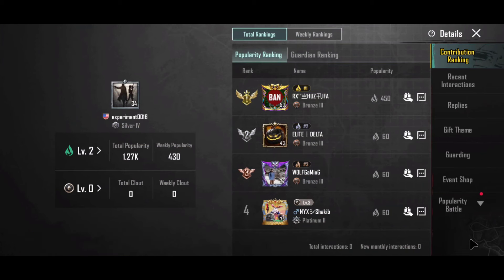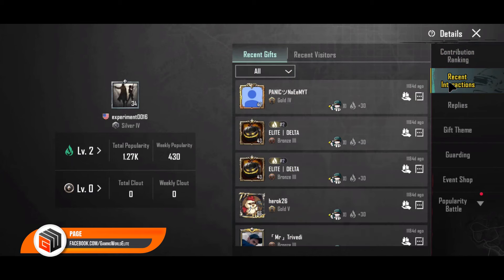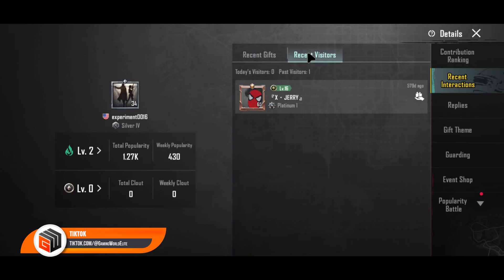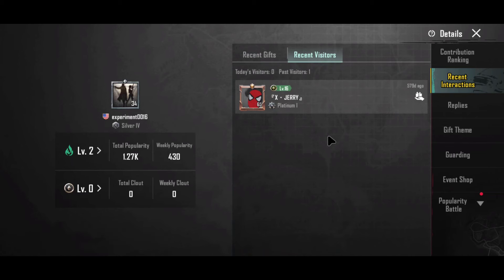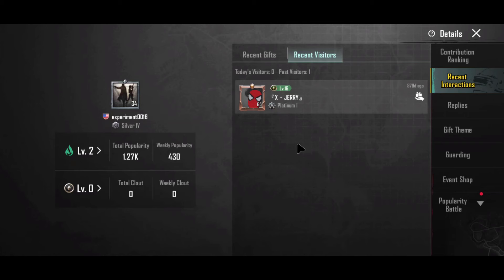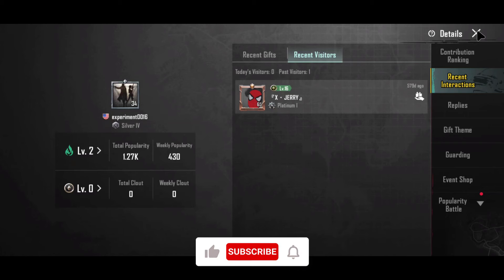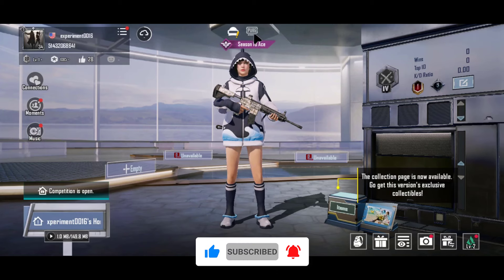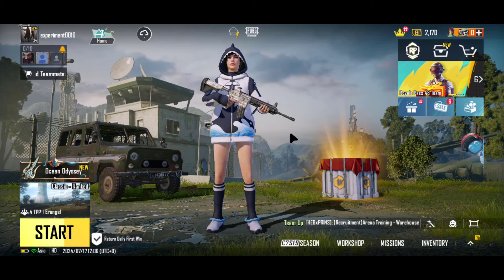How to See Who Visited or Watched Your PUBG Mobile Profile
PUBG Mobile: How to See Who Visited or Watched Your Profile! (Secrets Revealed!)

𝗦𝗛𝗢𝗥𝗧 𝗗𝗘𝗦𝗖𝗥𝗜𝗣𝗧𝗜𝗢𝗡: Hey gamers! Are you curious to know who's been checking out your PUBG Mobile profile? In this video, we'll show you the secrets to finding out who visited or watched your profile. Whether you're looking to get more friends or just curious about your online presence, this guide will help you stay in the know. Follow along as we walk you through the steps to uncover the visitors of your PUBG Mobile profile. Don't miss out on this essential gaming tip!

We hope you enjoyed it and found it informative. If you have any questions or comments, please leave them in the comments section below. Your support means a lot to us and helps us continue creating content that you enjoy.